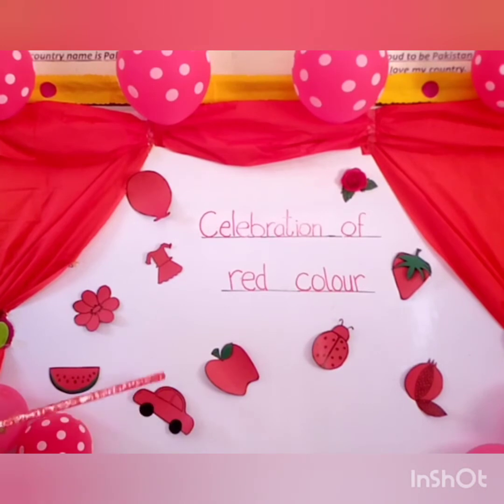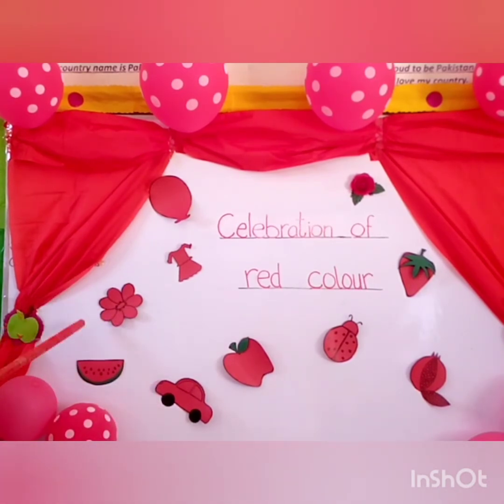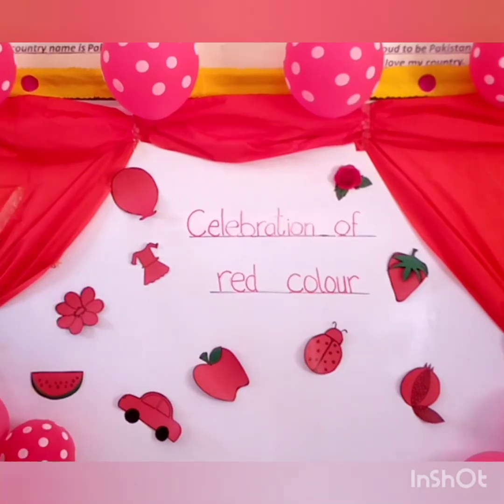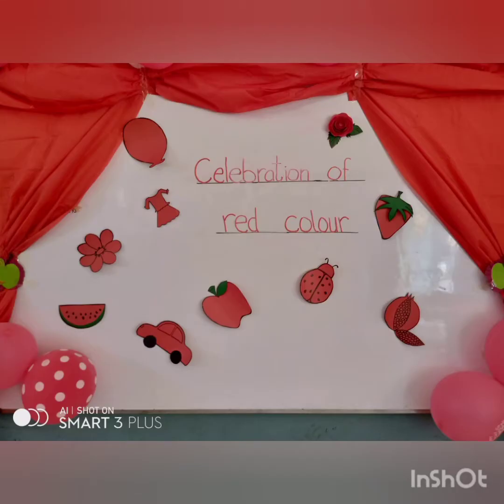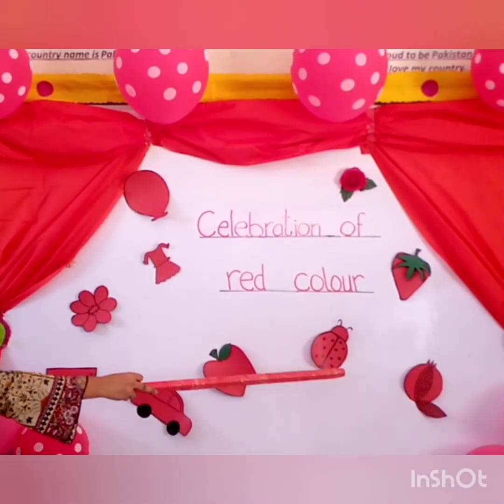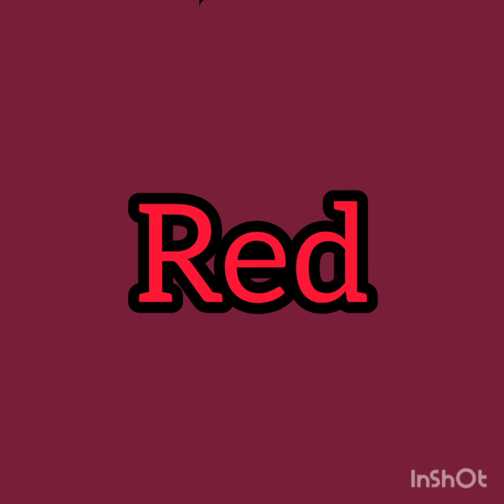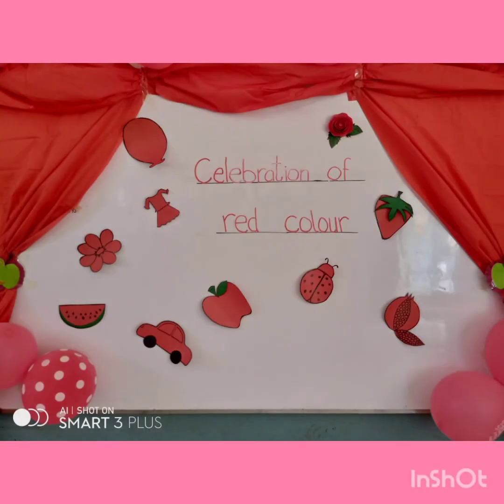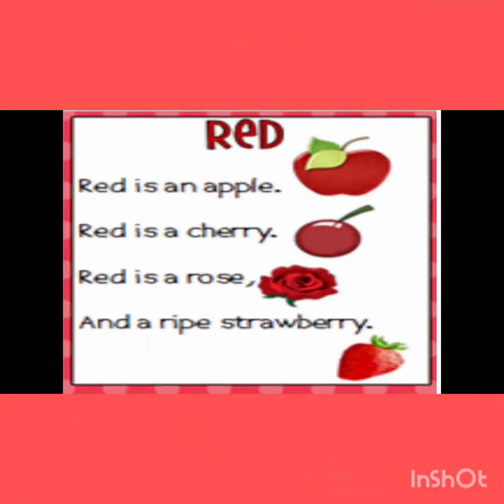Class Prep, Computer, Orientation video about Red Color (2021-2022)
Dear Students ,
I hope u all are fine and good
Stay home stay safe
Well come to new class
Class Prep
Orientation Week Video
Topic: Introduction of Red colour Day , Celebrate Red colour Day and Introduction of all prep class teachers ...
I hope you all are enjoy after this watching video and u will search red colour objects in your surrounding and u will make a video about red colour and share with us...